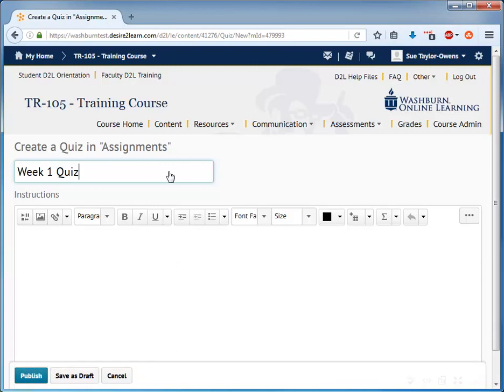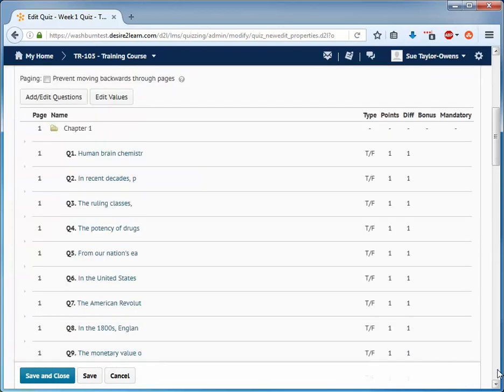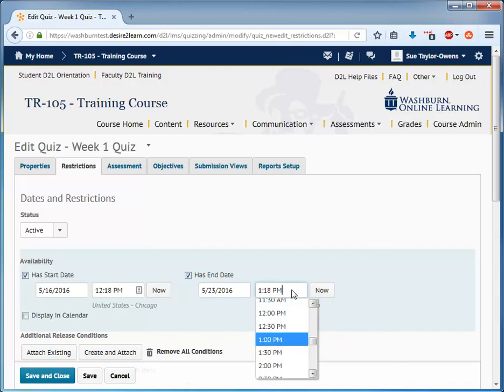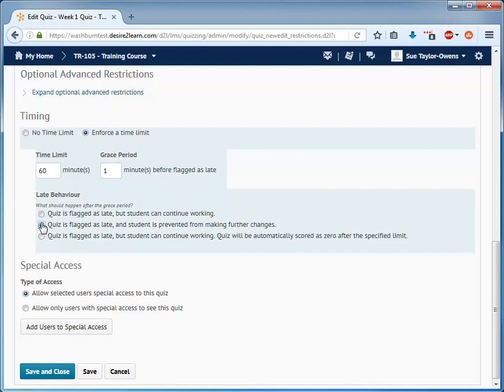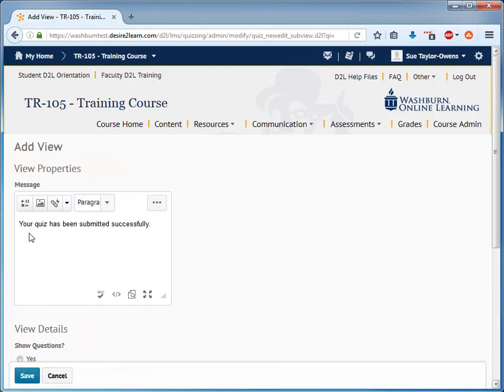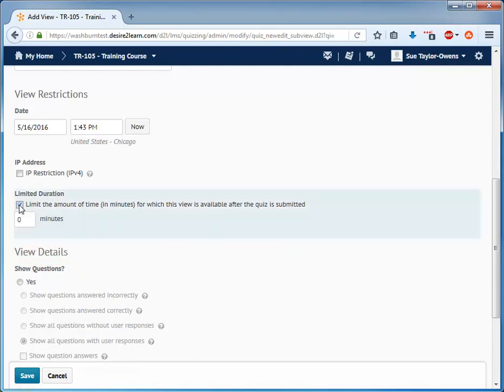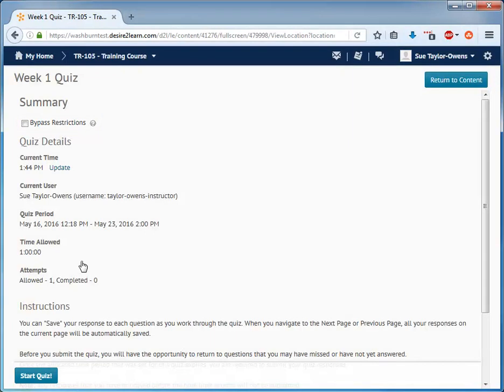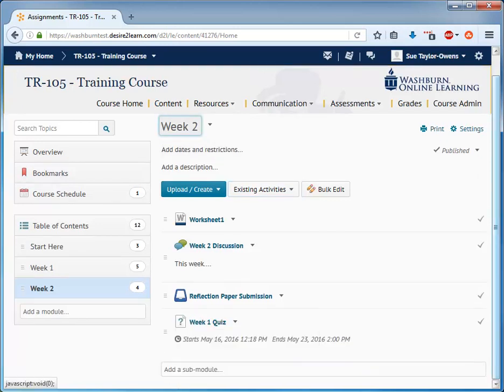Desire2Learn: Instructors - Creating Quizzes